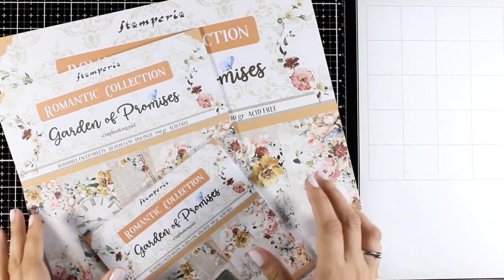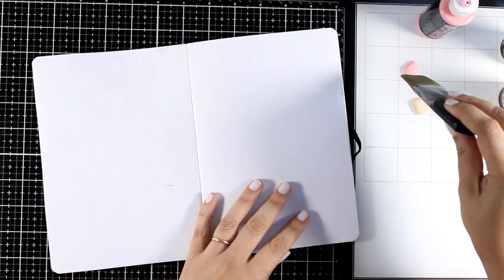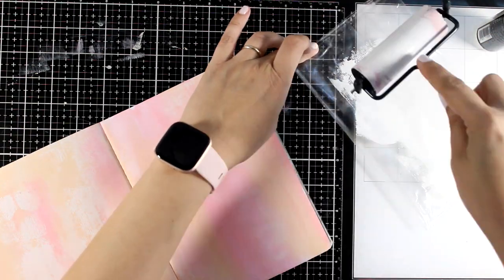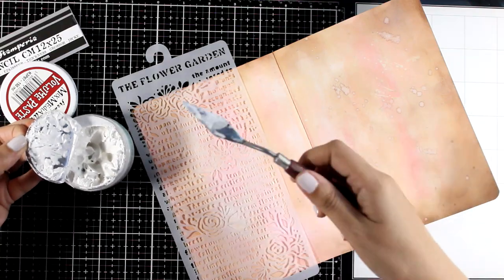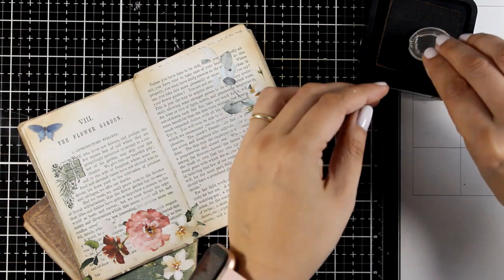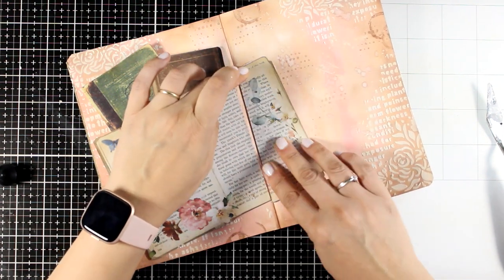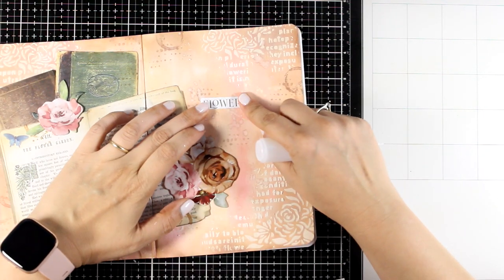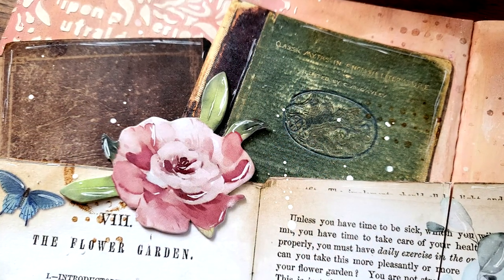EASY art journal for beginners | garden of promises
Double page layout in my art journal, using fun mixed media techniques.

• Winsor & Newton Ink Bottle, White
[ Amazon US ]